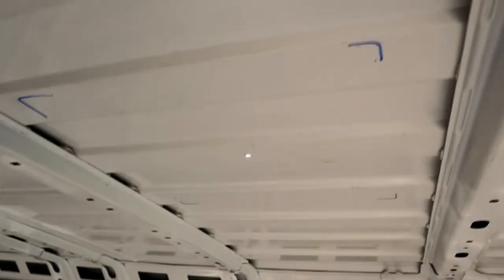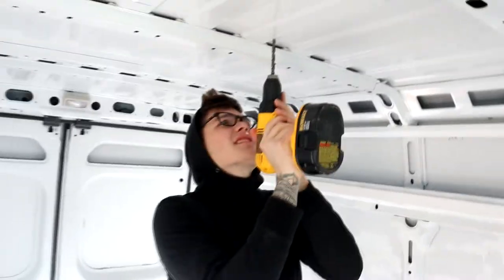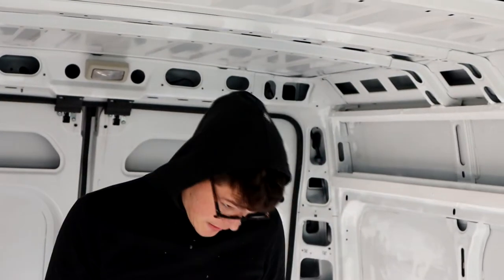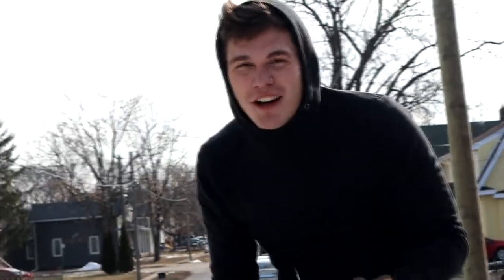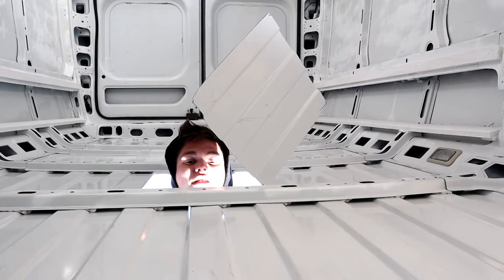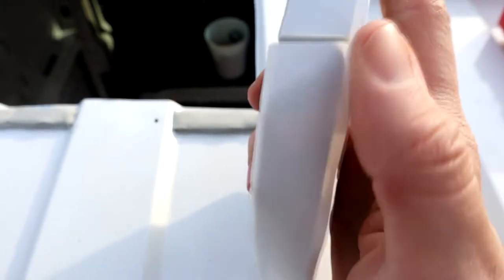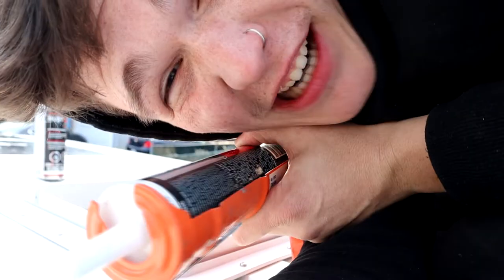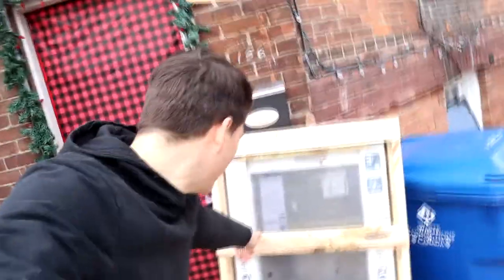VAN LIFE FAN INSTALLATION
VLOG #368 - Our van has a fan man! The Maxx Air Fan Deluxe with rain cover for our promaster camper van conversion. Really excited to see this van build progress over the coming months and to begin our van life travels!